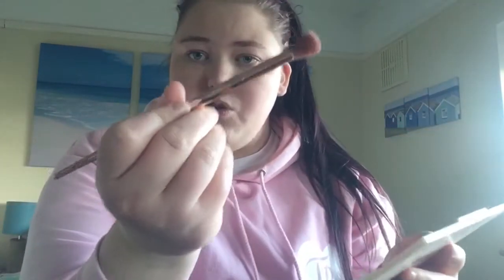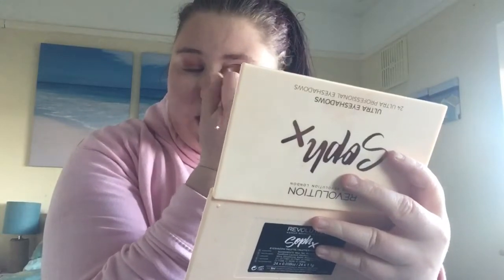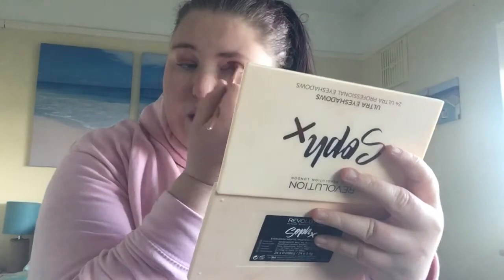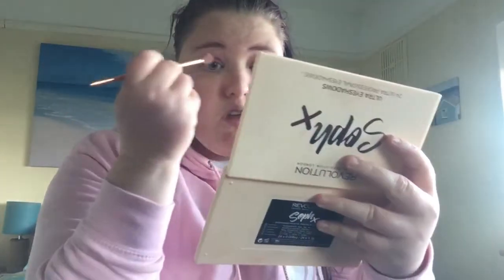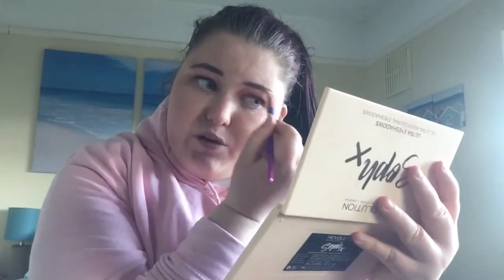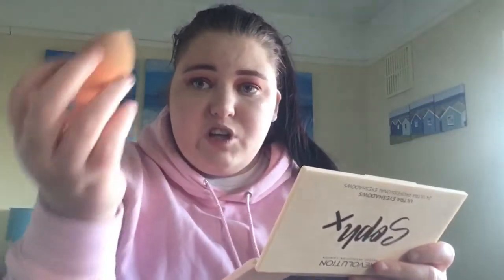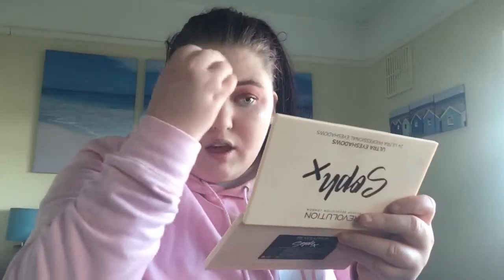Valentine’s Day makeup look / ❤️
Hii

Musical.ly :
💜 Me : @ellenunderhill.bear
💜Tessa : @tessa.bear
💜Jesse : @jesseunderhill
💜Rachel: @rachelunderhill
💜Levi : @leviunderhill
💜 Megan : @nagemwho